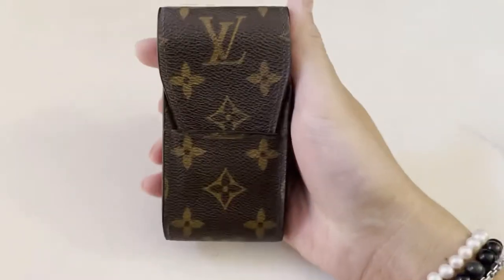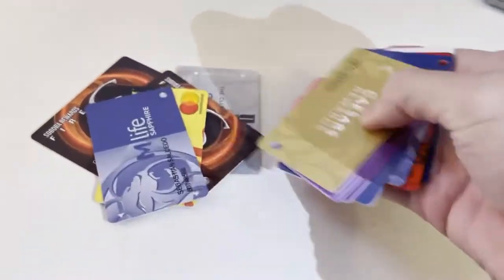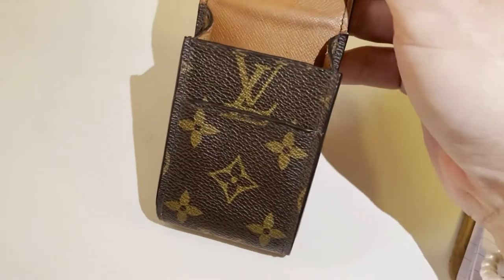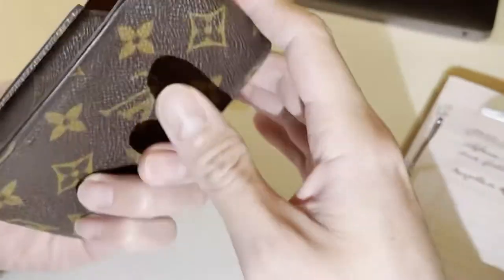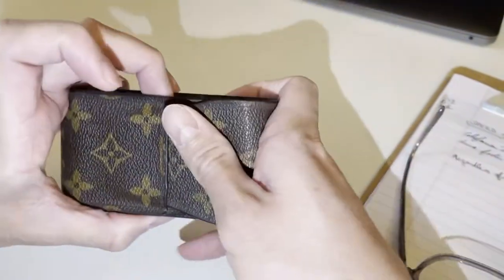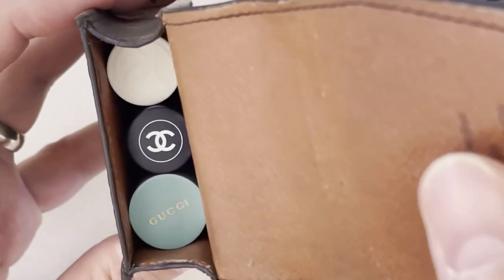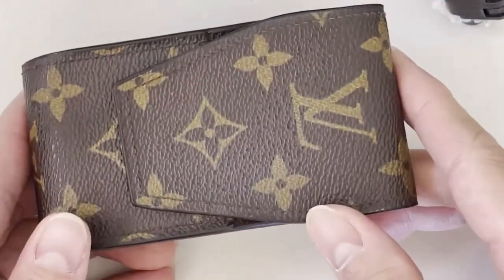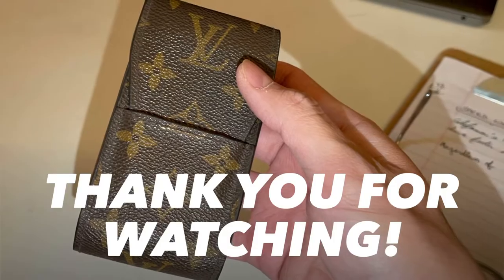Louis Vuitton Cigarette Case: WHAT FITS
Date code: CT0986
made in France 🇫🇷
August 1996